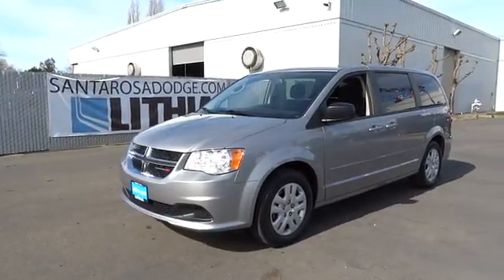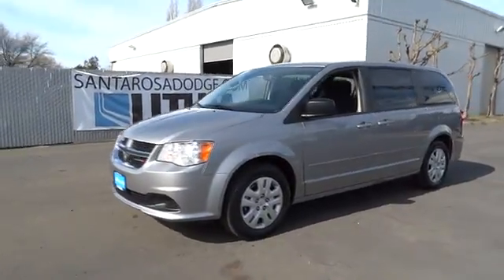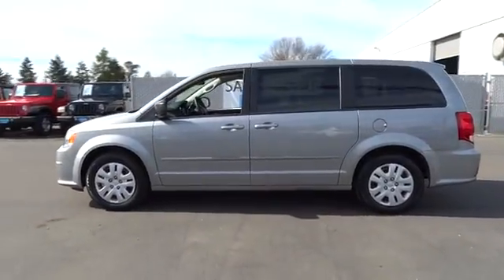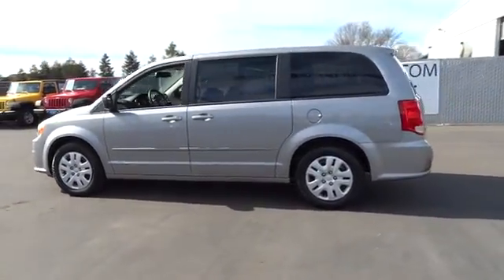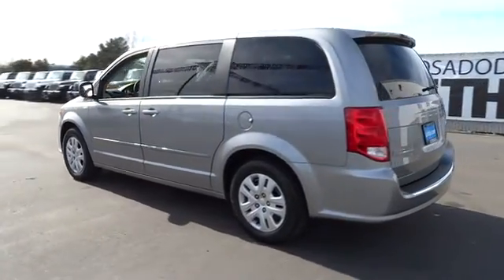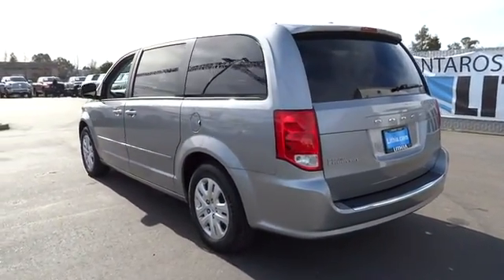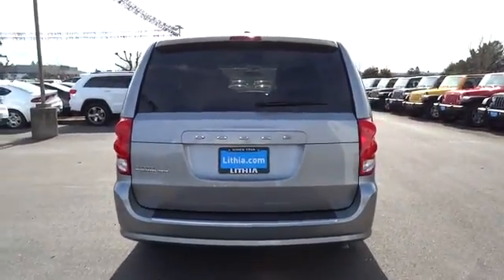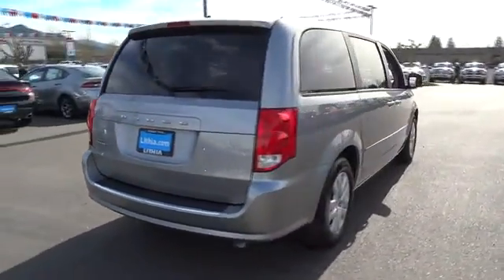2015 Dodge Grand Caravan Santa Rosa, Petaluma, Marin, San Francisco, North Bay, CA FR614539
2015 Dodge Grand Caravan

2727 Dowd Dr.

Third Row Seat, Fourth Passenger Door, CD Player, UCONNECT HANDS-FREE GROUP, Head Airbag, QUICK ORDER PACKAGE 29E SE, POWER WINDOW GROUP. Billet Silver Metallic Clear Coat exterior, SE trim. EPA 25 MPG Hwy/17 MPG City! CLICK ME!br /br /KEY FEATURES INCLUDEbr /Third Row Seat, Quad Bucket Seats, CD Player, Fourth Passenger Door. Rear Spoiler, Third Passenger Door, Keyless Entry, Steering Wheel Controls, Child Safety Locks. br /br /OPTION PACKAGESbr /QUICK ORDER PACKAGE 29E SE Engine: 3.6L V6 24V VVT FlexFuel, Transmission: 6-Speed Automatic 62TE, Body Color Door Handles, Floor Console w/Cupholder, Sunscreen Glass, 3 Zone Manual Control Front & Rear A/C, Easy Clean Floor Mats, 2 Row Stow 'N Go w/Tailgate Seats, Body Color Bodyside Molding, Body Color Sill Applique, Rear Air Conditioning w/Heater, 6 Speakers, UCONNECT HANDS-FREE GROUP Leather Wrapped Shift Knob, Uconnect Voice Command w/Bluetooth, Rear View Auto Dim Mirror w/Microphone, Bluetooth Streaming Audio, Remote USB Port, Leather Wrapped Steering Wheel, POWER WINDOW GROUP 2nd Row Power Windows, Power Quarter Vented Windows, Front & Rear Power Windows w/Front 1-Touch, TRANSMISSION: 6-SPEED AUTOMATIC 62TE (STD), ENGINE: 3.6L V6 24V VVT FLEXFUEL (STD). br /br /EXPERTS RAVEbr /Great Gas Mileage: 25 MPG Hwy. br /br /VISIT US TODAYbr /The new and pre-owned inventories at Lithia Chrysler Jeep Dodge of Santa Rosa are always stocked with a wide variety of Chrysler, Dodge and Jeep vehicles. The qualified sales representatives and expert auto technicians provide you with a straight forward, no hassle shopping and service experience every time. Come and meet us today at 2727 Dowd Drive; you can see everything our Santa Rosa, CA dealer has to offer! br /br /Fuel economy calculations based on original manufacturer data for trim engine configuration. Please confirm the accuracy of the included equipment by calling us prior to purchase. br /